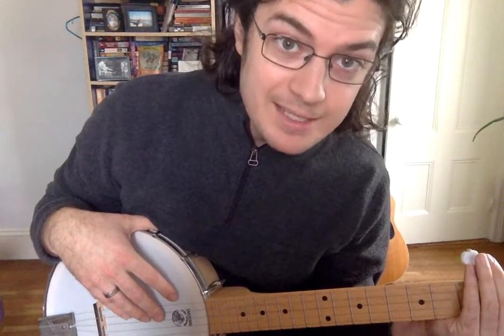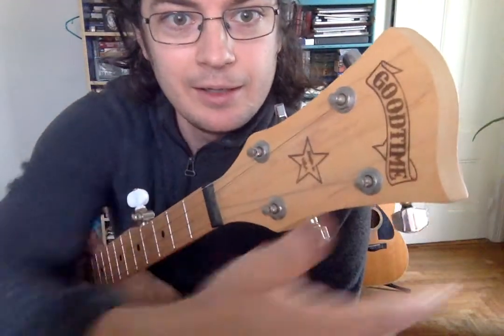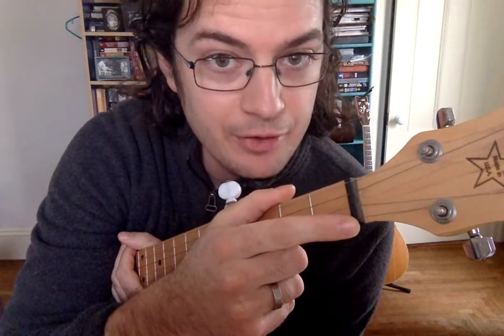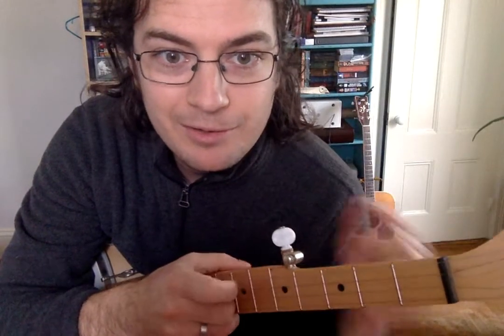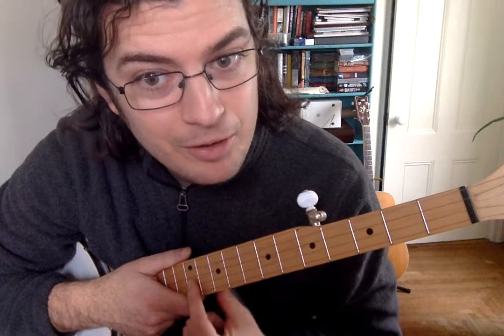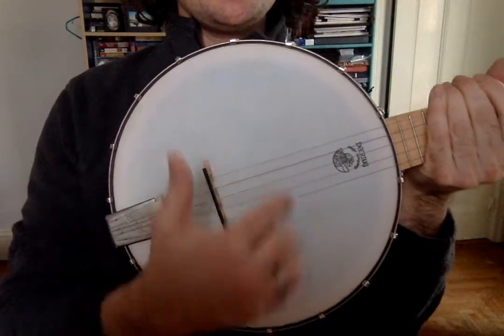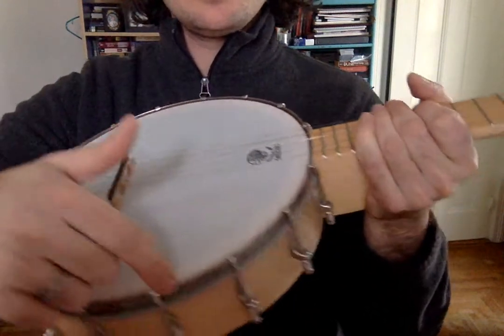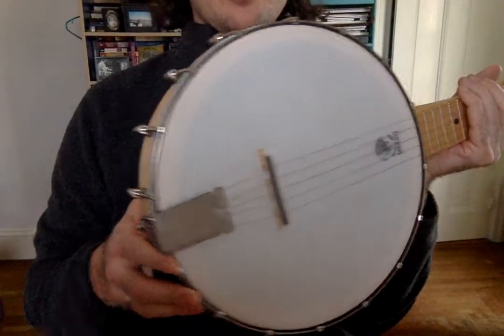Banjo 1 - Parts of the Banjo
What is this thing? What do you call that stuff? Questions: answered (probably)